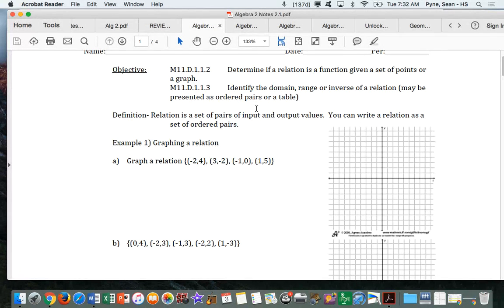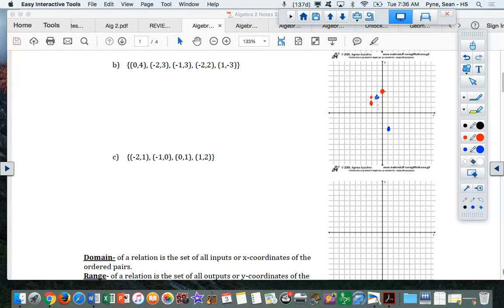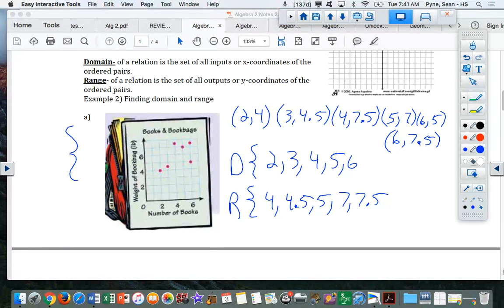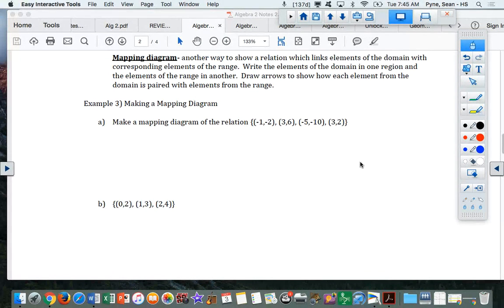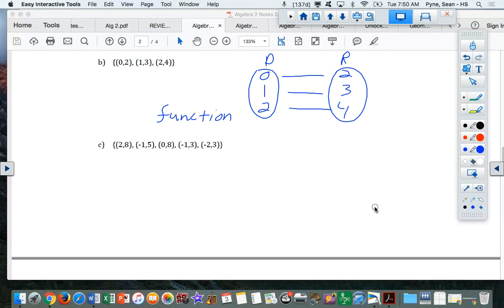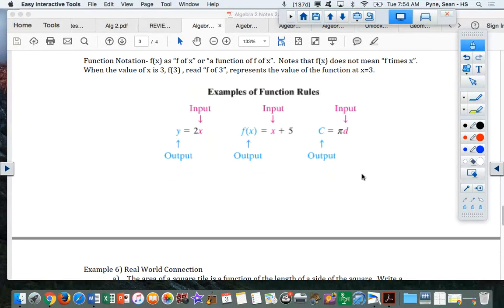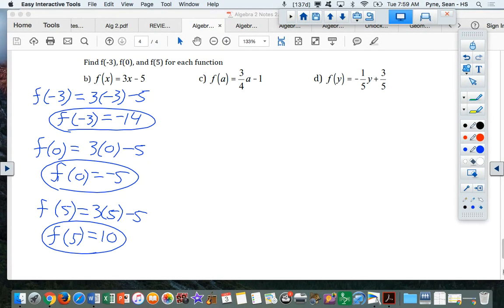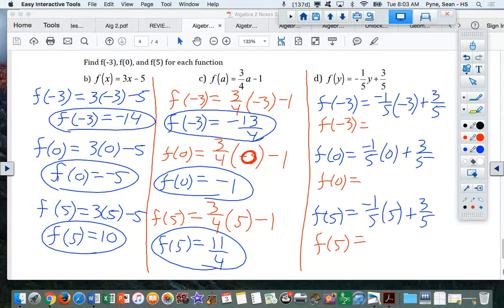Alg 2 Lesson 2.1